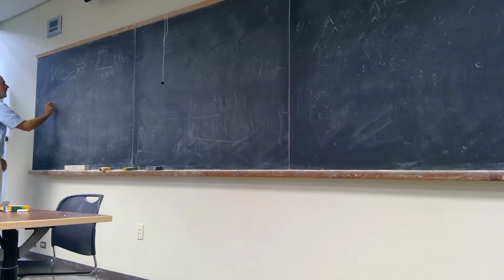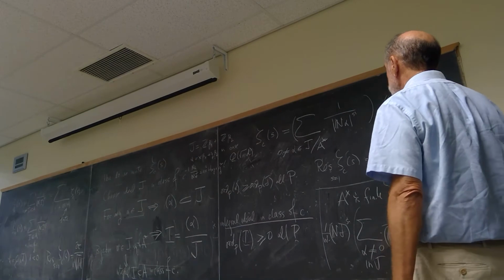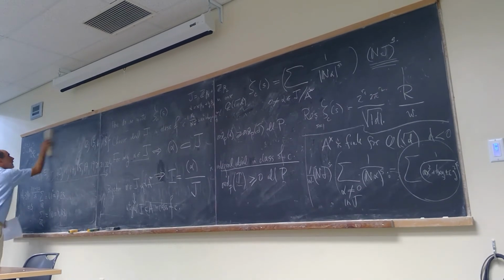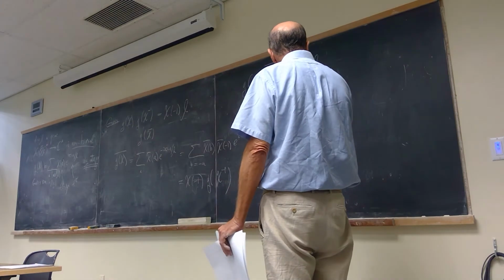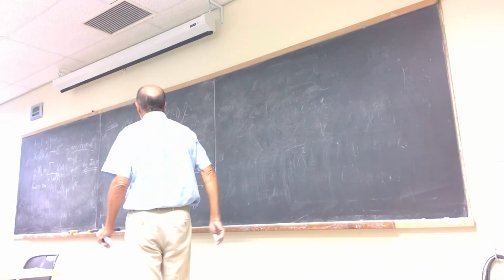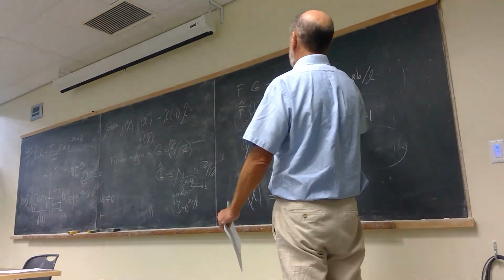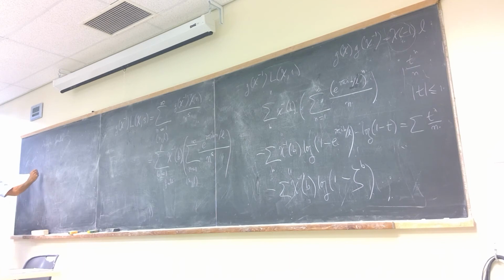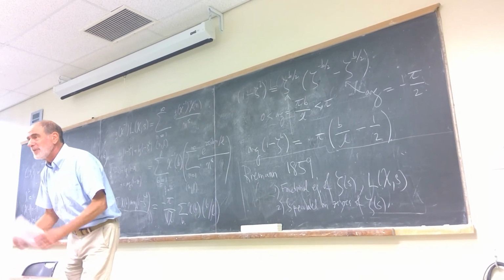Lecture 8, 2017 10 24